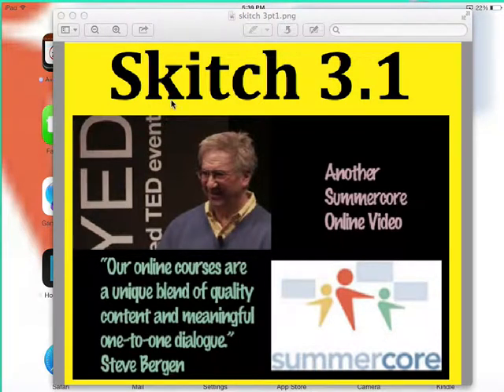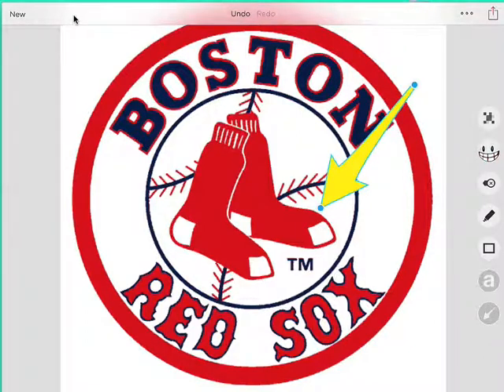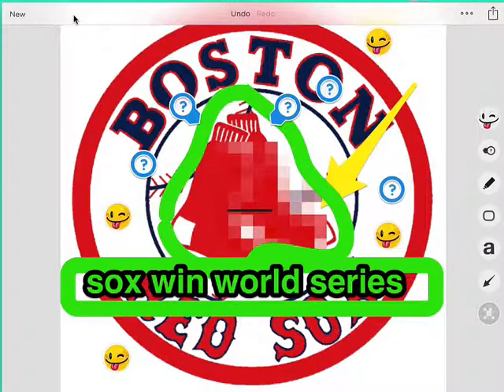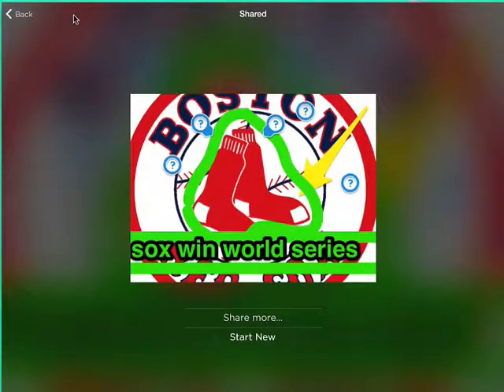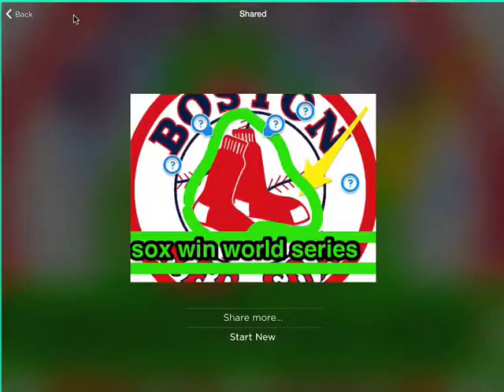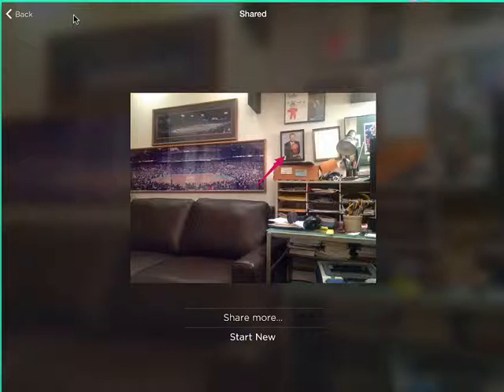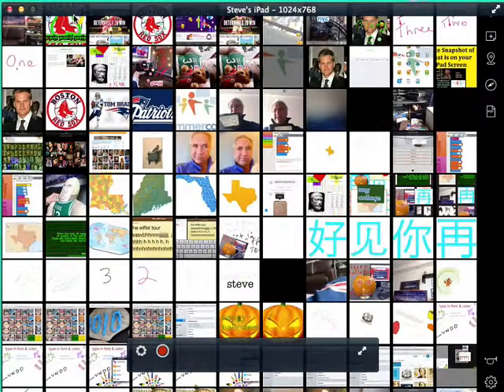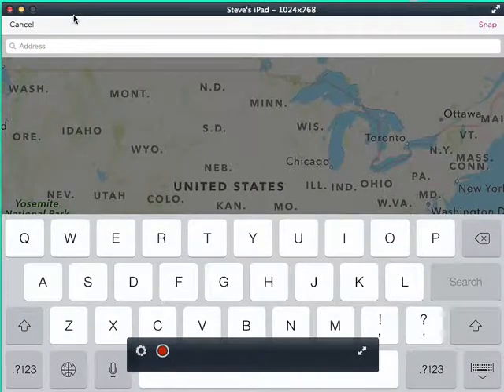Skitch 3 1 Another Video